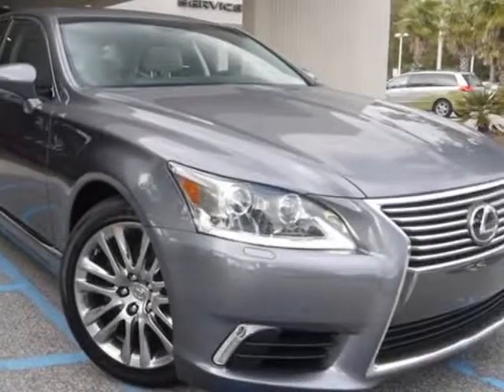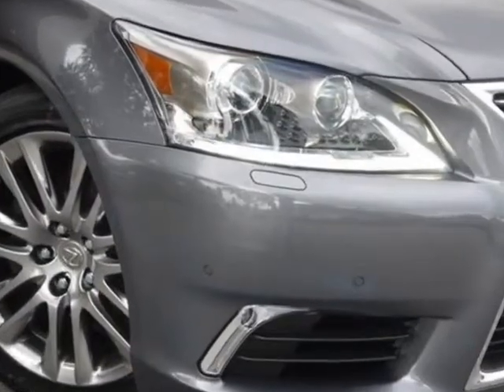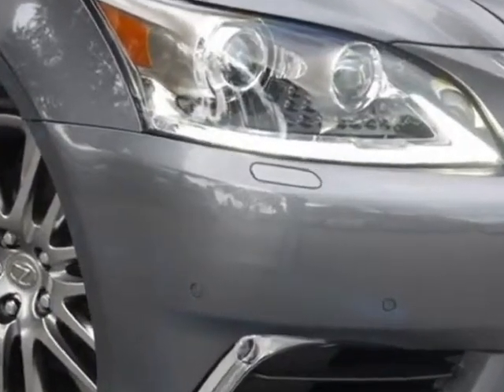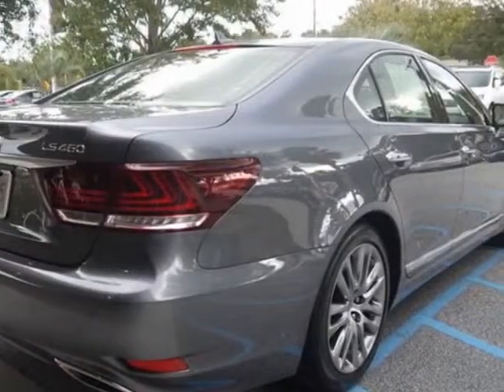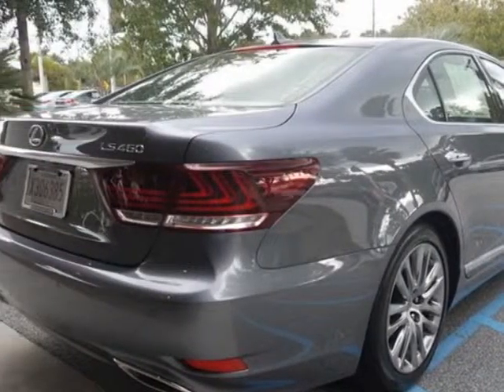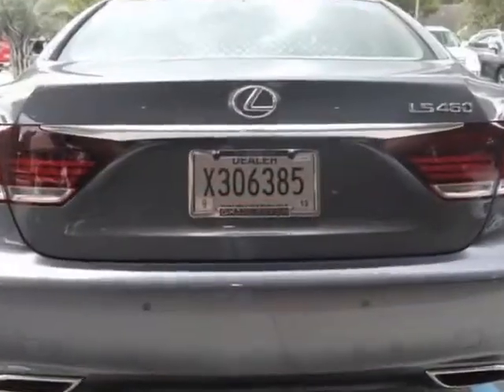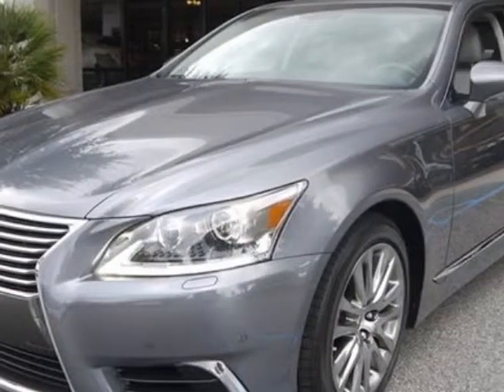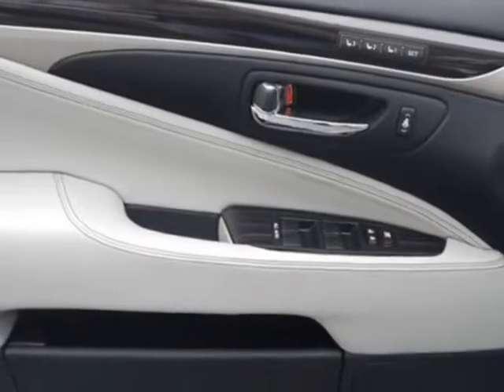2013 Lexus LS 460 4dr Sdn RWD Sedan - Charleston, SC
Lexus of Charleston, Charleston, SC - Lexus LS 460 SEDAN